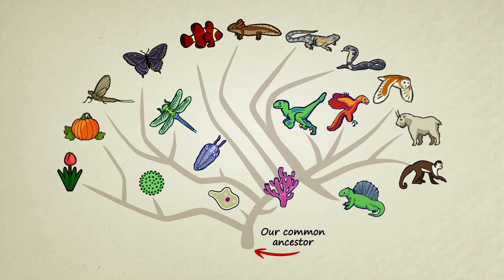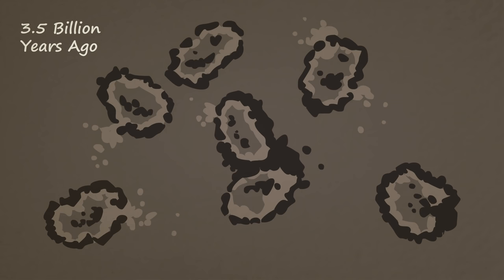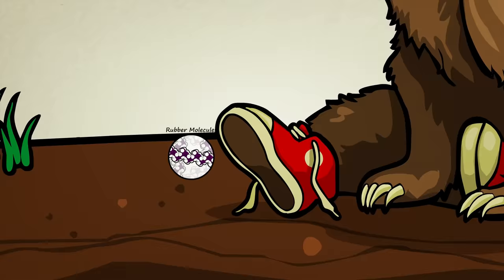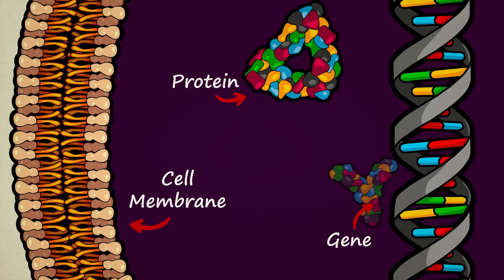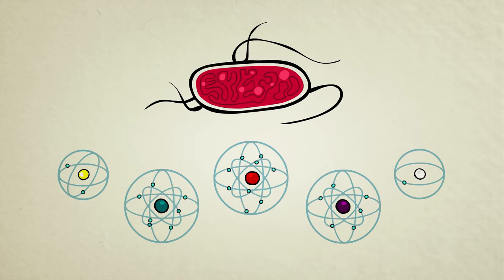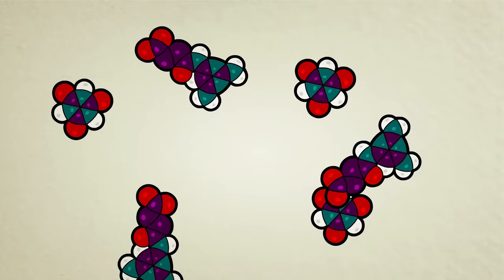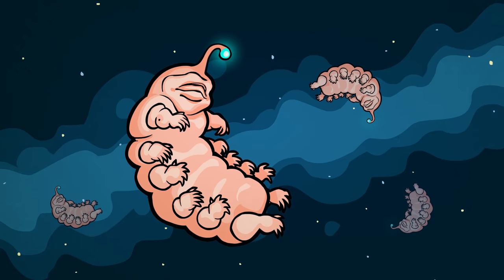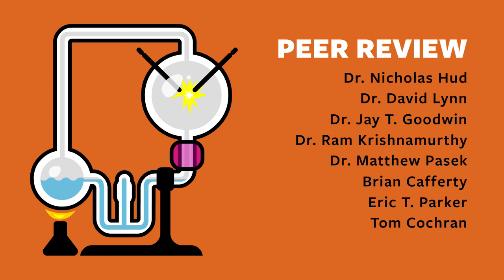Can Science Explain the Origin of Life?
Darwin's theory of biological evolution helps us understand how simple life forms can give rise to complex lifeforms, but how did the first reproducing creatures come about? The origin of life needs its own explanation.

Scientists don't currently have a complete explanation for life's origins, but different labs around the globe are looking into the idea that life may have emerged from chemistry. In this animation you will learn why they are studying this idea, and you'll get to see a few of the fascinating things they have discovered.

Here are some links for further learning (organized by topic):

OVERVIEW OF CURRENT RESEARCH

Here David Deamer gives a wonderful overview of our current understanding of the origin of life. This hour long lecture is presented in clear language for all to follow:

SELF-ASSEMBLY

Video interview with chemist Jack Szostak. In it he goes over his work on self-assembling membranes and genes.

Scientific journal exploring molecules with self-assembly properties. (You need a subscription to the journal to get past the abstract)

RNA SYNTHESIS

EARLY FOSSILS

David Attenborough explores the lives of early organisms found in the fossil record. This video explores the evolution of early organisms but does not go over the origin of the first living things.

METABOLIC PATHWAYS

This research explores a primitive metabolic pathway which could have easily formed through chemical evolution on the ancient earth (you need a subscription to the journal to get past the abstract)

Websites for further learning:

This Interactive website outlines many of the discoveries made by life origin researchers.

This website explains the research goals and findings of the Center for Chemical Evolution at Georgia Tech

CORRECTIONS:
In this animation I drew the meteorite sugars incorrectly. See this paper for accurate molecular diagrams of the sugars and sugar derivatives found in meteorites